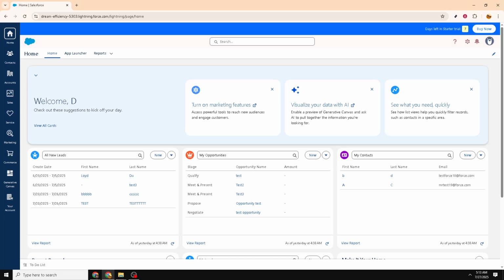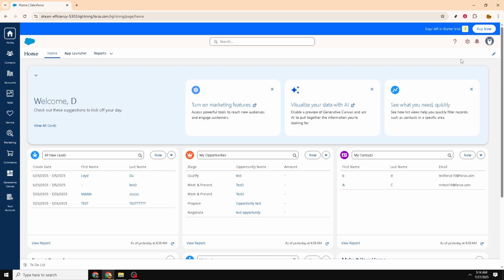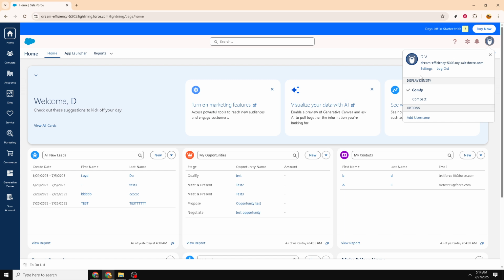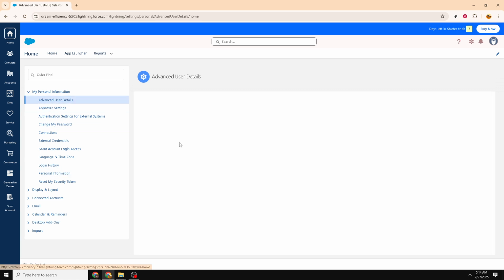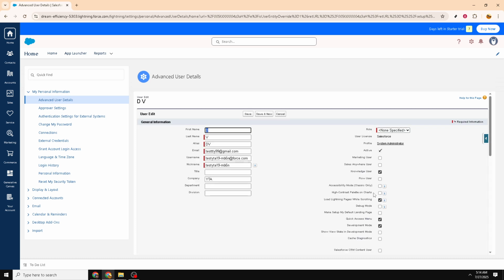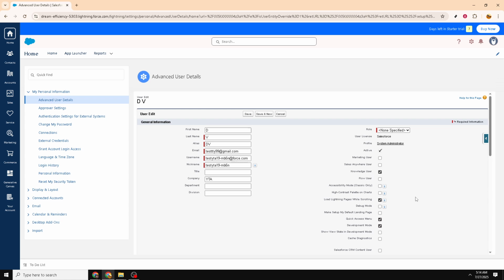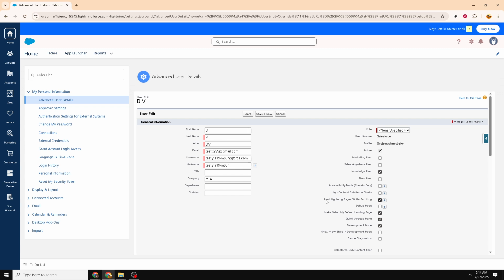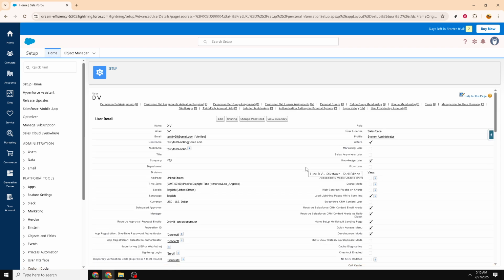How to Make Setup My Default Landing Page in Salesforce ( 2025 guide )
How to Make Setup My Default Landing Page in Salesforce

In todays video we will cover How to Make Setup My Default Landing Page in Salesforce how to change default tab on salesforce lightning page, how to create a landing page in wordpress, how to add related list in page layout in salesforce, how to see changes in a salesforce org, how to create a landing page, how to set up opportunity teams in salesforce, how to set up opportunity splits in salesforce, how to add related list in salesforce lightning, adding dashboards to home page salesforce, how to create a thrive theme landing page, how to create an opportunities report in salesforce